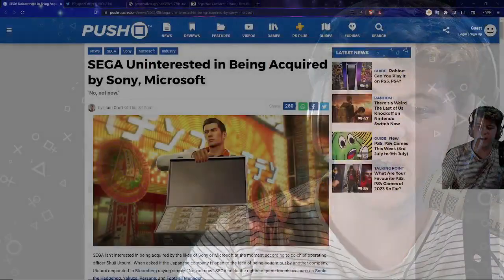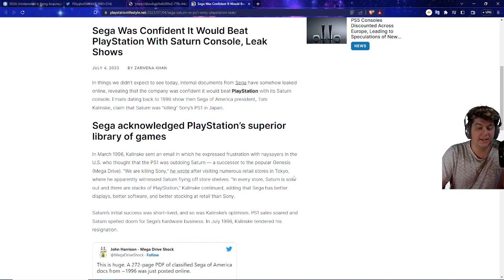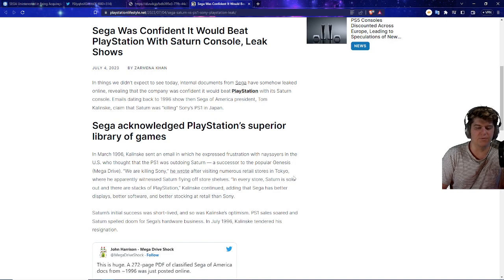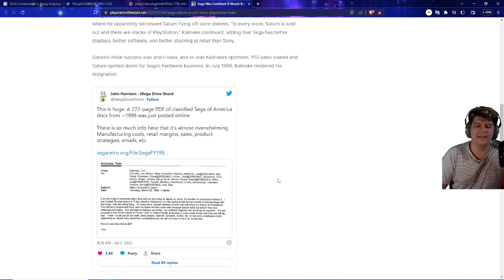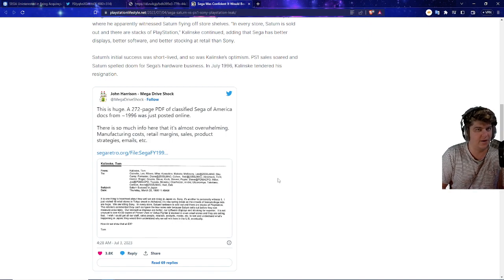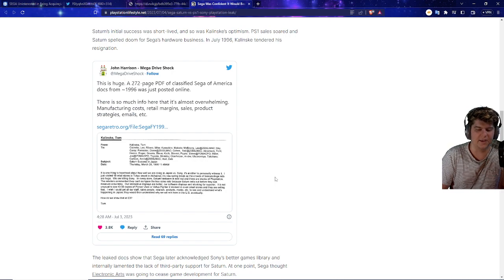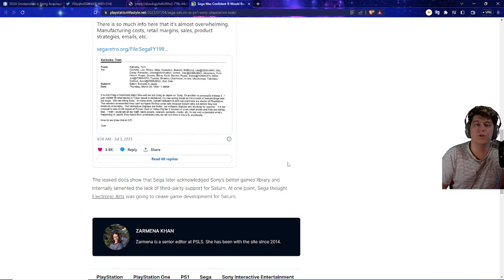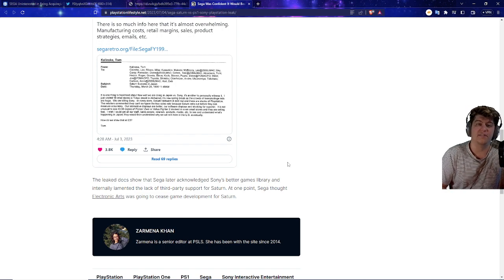THIS CRAZY PS5 / PLAYSTATION 5 CONSPIRACY JUST GOT LEAKED | SEGA TRIED TO TAKE OUT PLAYSTATION?!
NORMAL PS5 | PS5 DIGITAL | GOD OF WAR | GOD OF WAR DIGITAL
0:00 Intro

Walmart: PS5 | PS5 Digital Edition (get stock notifications)
GameStop: PS5 | PS5 Digital Edition
Target: PS5 | PS5 Digital Edition
Sony: PS5 | PS5 Digital Edition
Newegg: PS5 | PS5 Digital Edition (auto notify available)